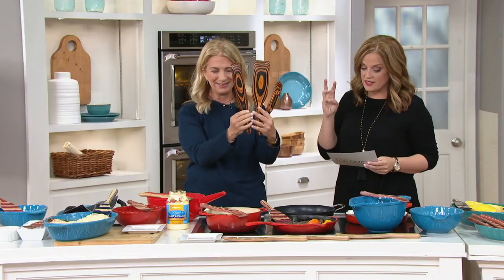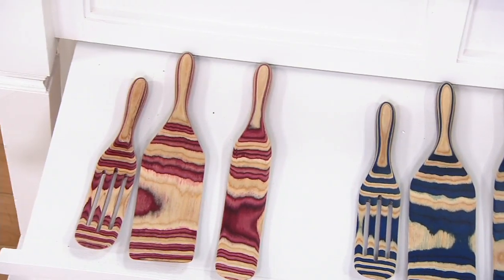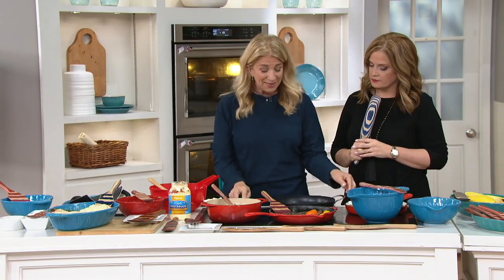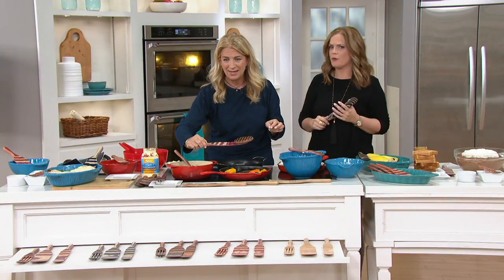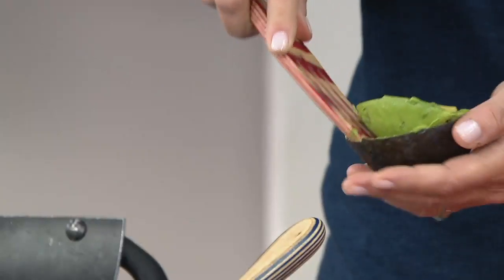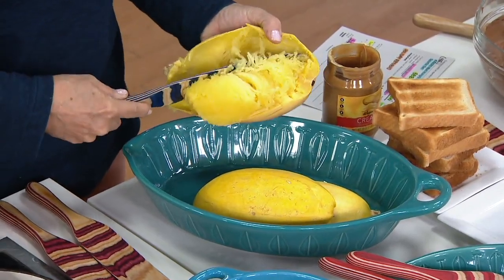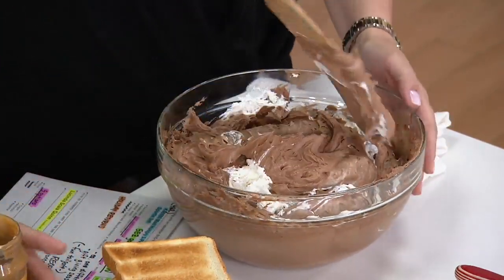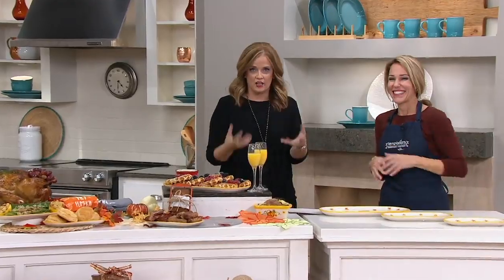Mad Hungry 3-Piece Pakka Wood Spurtle Set on QVC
Mad Hungry 3-Piece Pakka Wood Spurtle Set

It's a spatula, it's a spoon, it's a spurtle! Author and TV personality, Lucinda Scala Quinn, brings you these must-have Mad Hungry kitchen tools made of hip Pakka wood. These spurtles are uniquely designed to stir, flip, scrape, spread, and more--giving you versatile utensils for everyday use. From Mad Hungry.